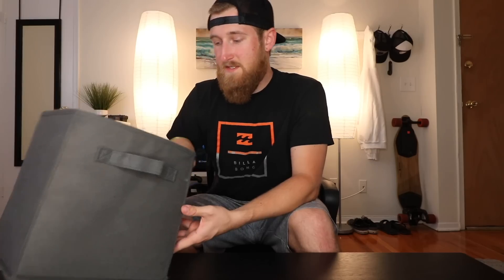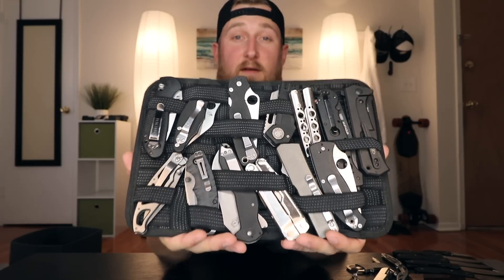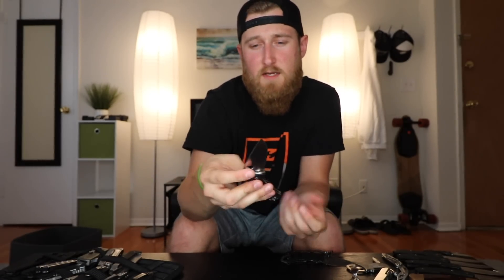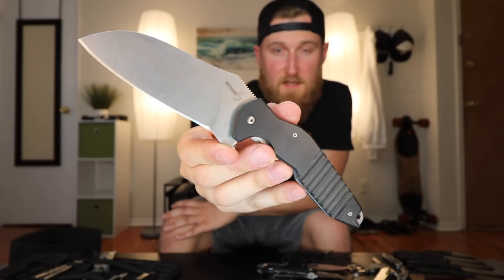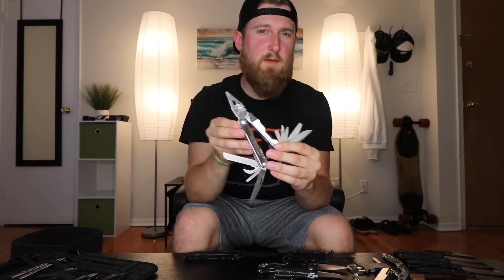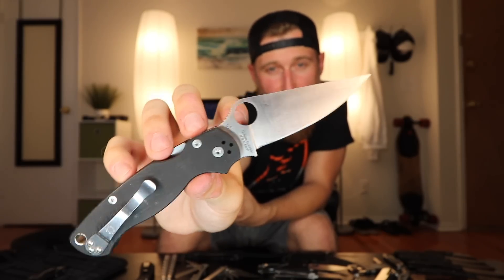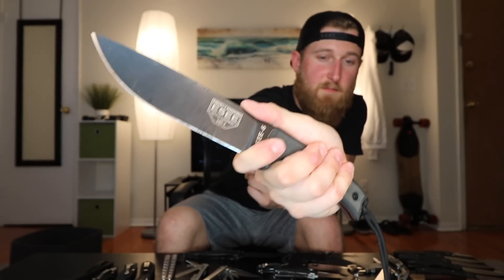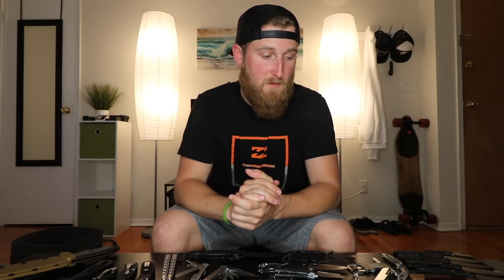My Knife Collection!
Victorinox Classic
Victorinox Midnight Manager
Grid-it Organizer
Gerber Paraframe 2
Kershaw Shuffle 2
Mantis Pit Boss (Don’t recommend)
Boker S2
CRKT M16-14ZLEK
Leatherman Rebar
Benchmade Griptilian
Spyderco Paramilitary 2
Spyderco Yojimbo 2
Zero Tolerance 0804CF
ESSE 6
Smith Knife sharpener
Lanky Knife sharpening kit

Main Camera
Main Lens